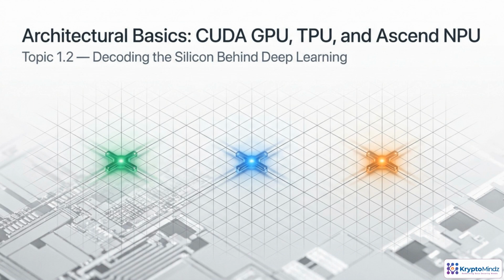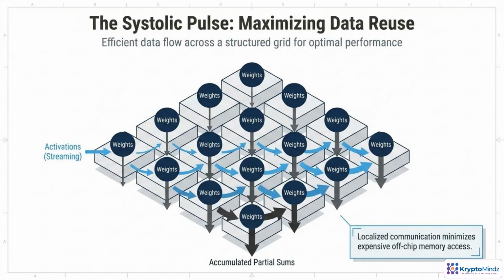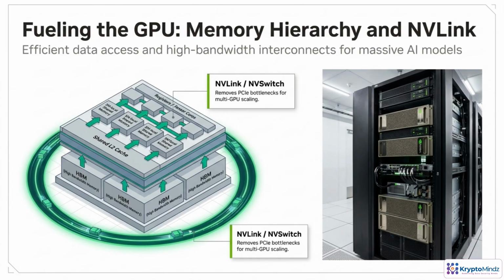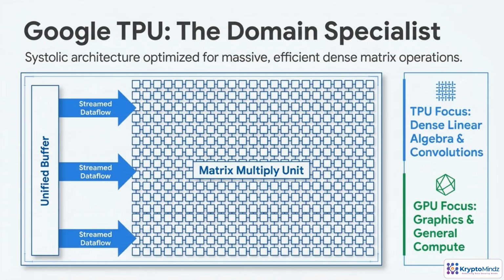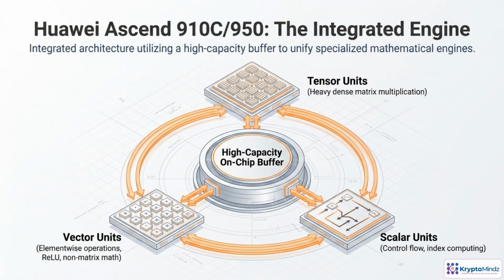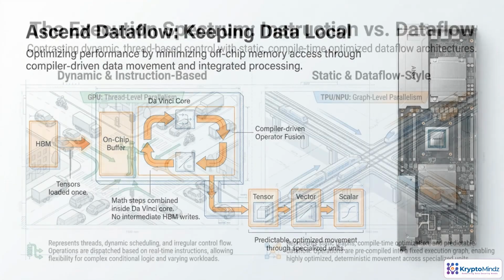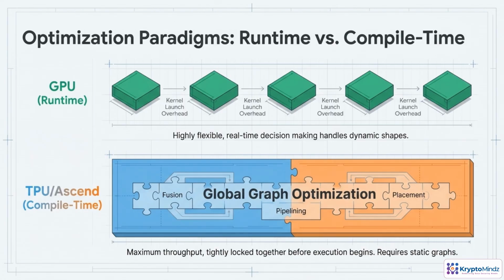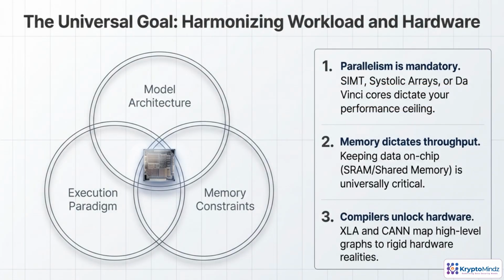Inside GPUs vs TPUs: How Deep Learning Hardware Really Works | Module 1.2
Deep learning models are huge tensors being moved and multiplied—but the hardware that powers them is anything but simple. In this training, we unpack how NVIDIA GPUs, Google TPUs, and other AI accelerators deliver performance, using practical, intuition-first explanations.

You’ll see what happens under the hood when your model runs—not just FLOP numbers on a spec sheet. This lesson helps machine learning engineers, MLOps practitioners, and enterprise architects make better decisions about GPU and TPU infrastructure, memory bandwidth, scaling, and deployment trade-offs.

In this lesson, you’ll learn:
- The core idea behind SIMD, SIMT, tensor cores, and matrix units
- How systolic arrays work (and why they’re like a heartbeat for matrix multiplies)
- The hierarchy inside NVIDIA H100/H200 GPUs: SMs, CUDA cores, tensor cores, on‑chip memory
- How memory bandwidth, HBM, caches, and shared memory shape real performance
- Why TPUs excel at dense matrix math and huge batch sizes vs more flexible GPU workloads
- How NVLink and NVSwitch enable multi‑GPU training for large models

Approximate progression:
- 0–5 min: Intuition for parallelism in modern accelerators
- 12–20 min: Systolic arrays and TPU‑style designs
- 30–35 min: GPUs vs TPUs trade‑offs for real ML workloads